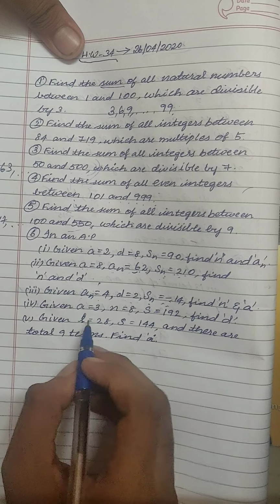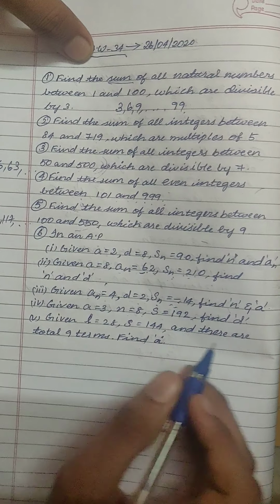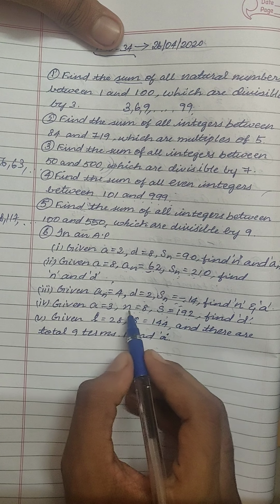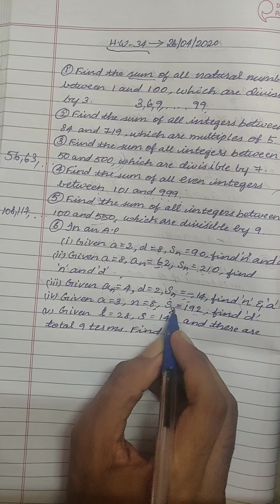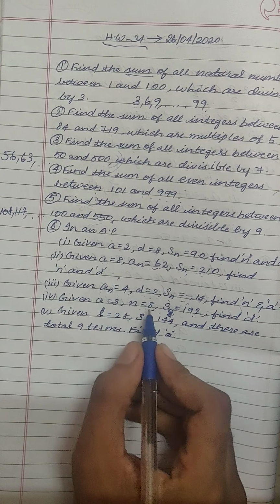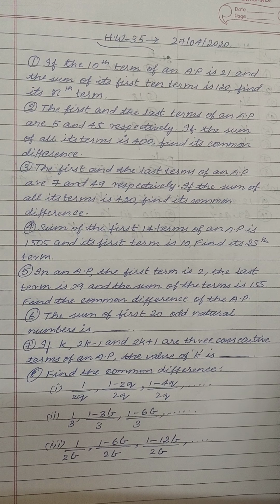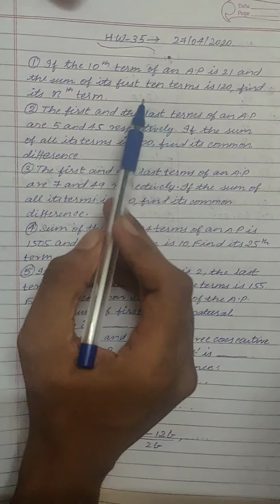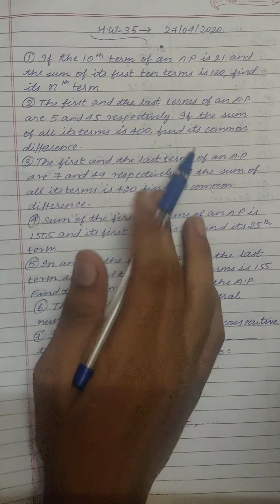SSLC X LearnFromHome-25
Hints for homework !